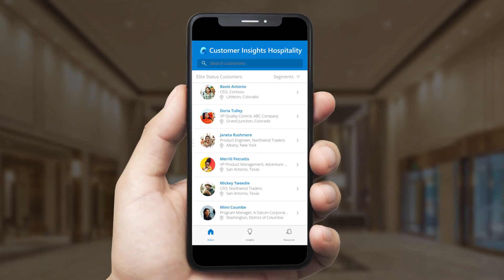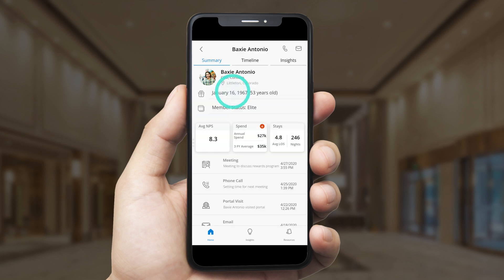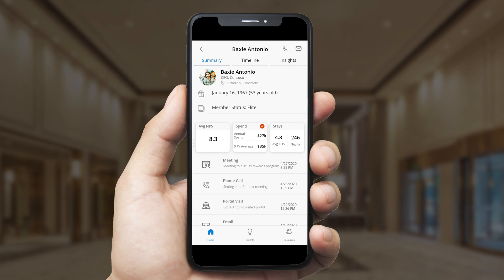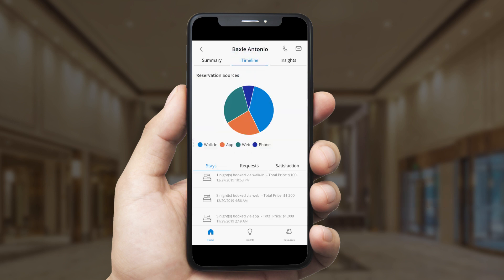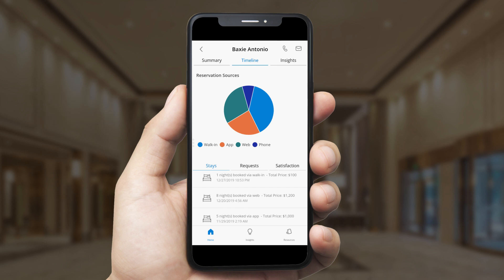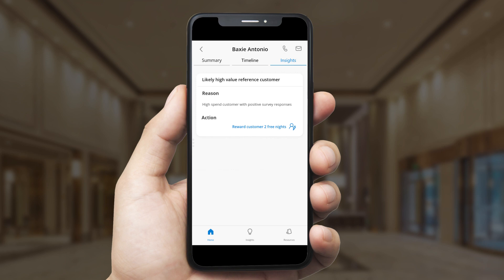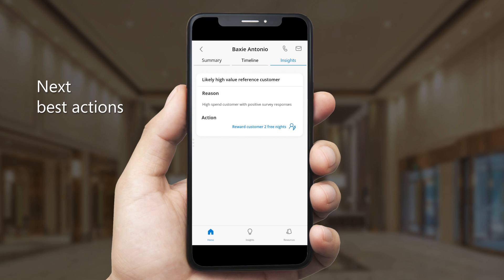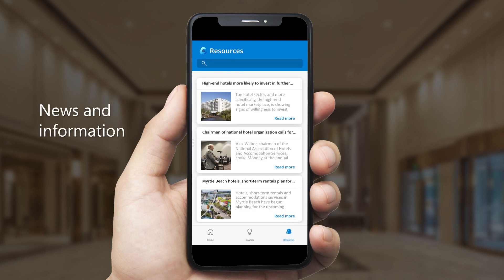Dynamics 365 Customer Insights: Power Apps pocket demo | Hospitality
In this hospitality demo, learn about sample Power Apps that put unified customer data and actionable insights into the hands of business users. This allows business users to build meaningful and personal relationships with their customers.